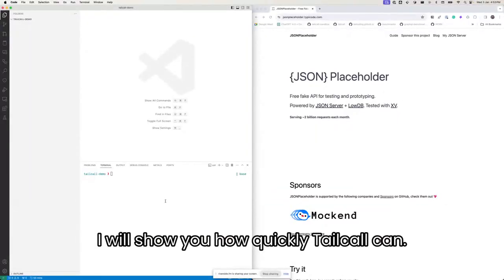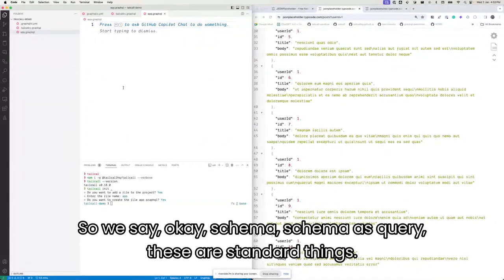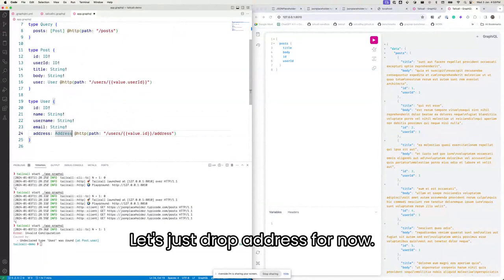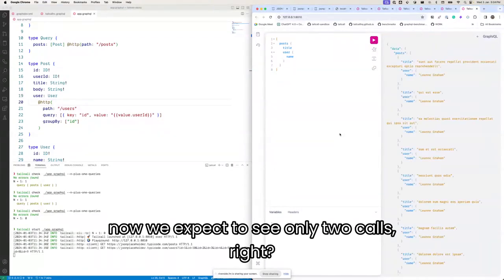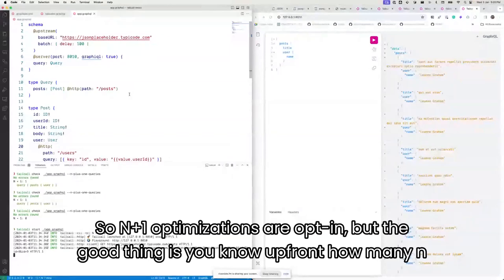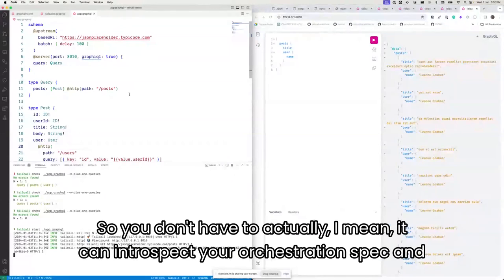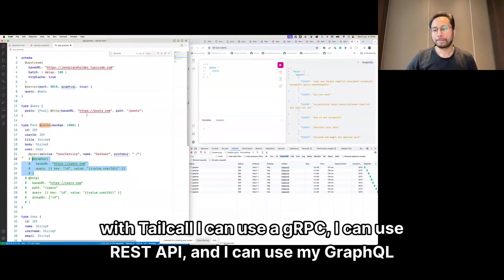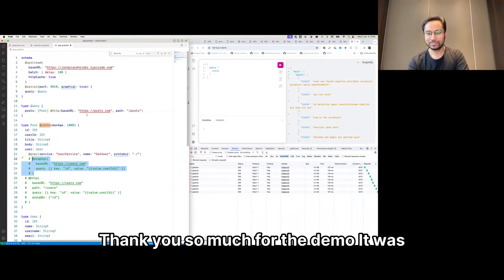Live Demo 💻 Tailcall.run | GraphQL & API Orchestration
Tailcall.run live demo by founder & CEO Tushar Mathur